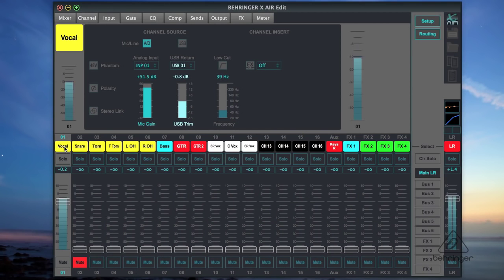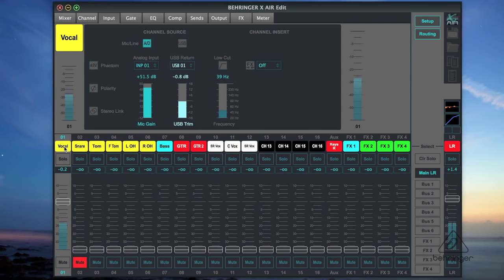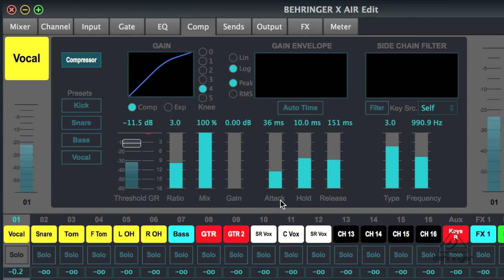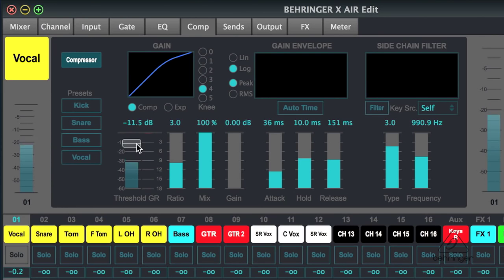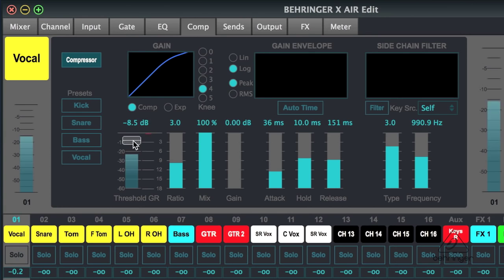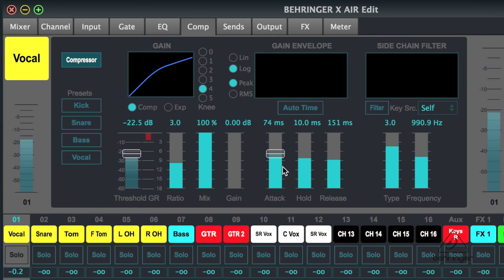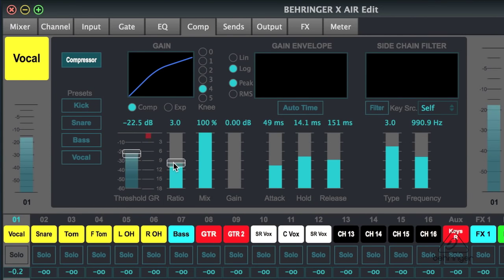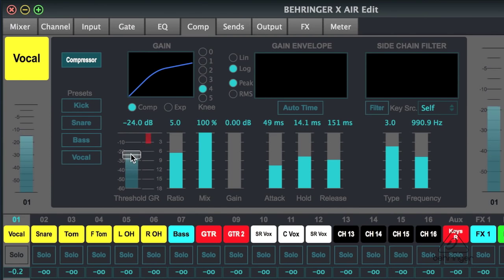X AIR How To Using Compression X AIR EDIT